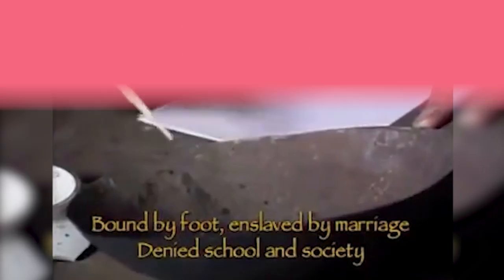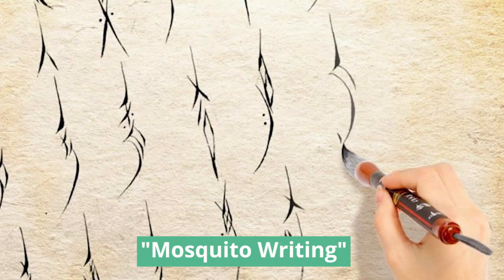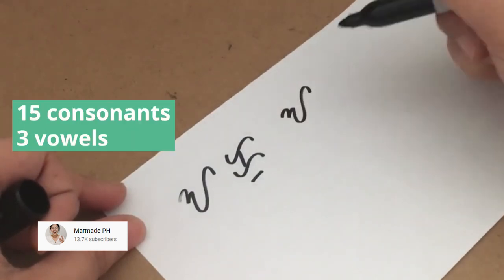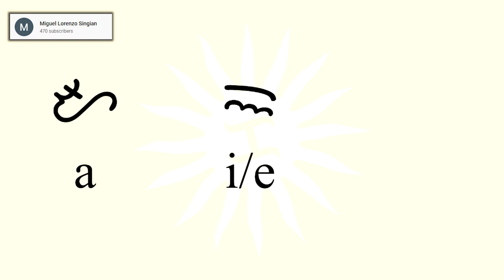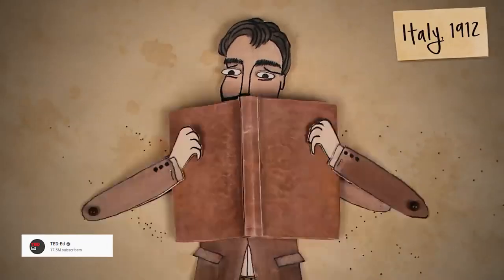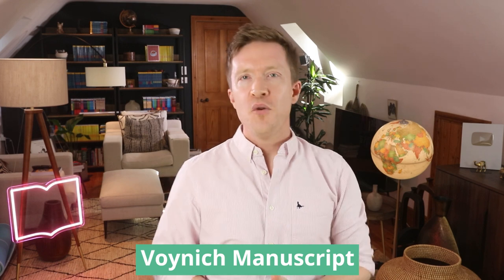The Top 7 Craziest Writing Systems in the World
✍🏼🤯 You might think that Chinese writing looks intimidating, but I found 7 EVEN crazier writing systems. Including one invented by a man who couldn’t even read or write! In no particular order, here are the top 7
most bizarre, beautiful, and unforgettable scripts in the world…

⬇️ GET MY FREE STORYLEARNING® KIT:
Discover how to learn any foreign language faster through the power of story with my free StoryLearning® Kit 👉🏼

📖 LEARN A LANGUAGE THROUGH THE POWER OF STORY:

Stories are the best way I have found to learn ANY language. Forget the boring textbooks and time-wasting apps and learn a language the natural, effective way with one of my story-based courses.

🗣 SUPERCHARGE STORIES WITH SPEAKING PRACTICE

Many StoryLearning students have found great success combing story-based learning with 1-on-1 speaking practice. We recommend LanguaTalk for finding talented tutors who can help you become more confident.

⏱ TIMESTAMPS:

0:00 - Intro
0:15 - #1: Tibetan
1:49 - #2: Mongolian
3:32 - #3: Nǚshū
4:39 - #4: Cherokee
6:19 - #5: Thai
7:28 - #6: Baybayin
9:08 - #7: Voynichese

“Itchy Feet in Asia: Creative Guesswork” is a comic by Malachi Ray Rempen